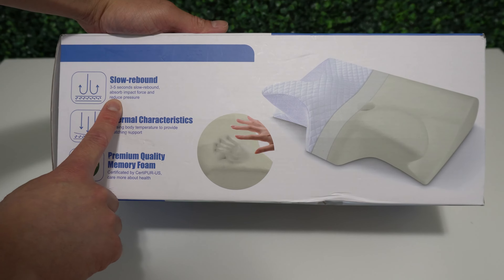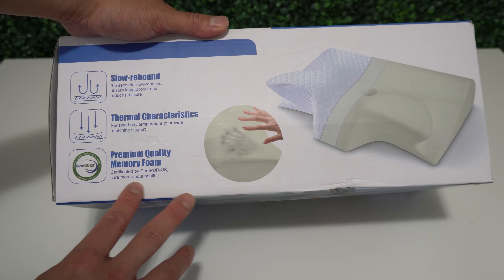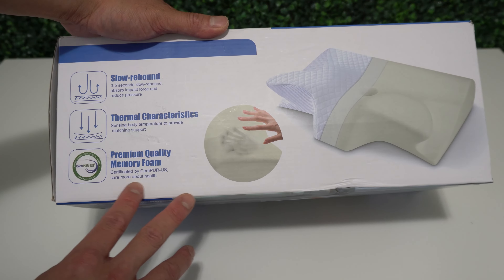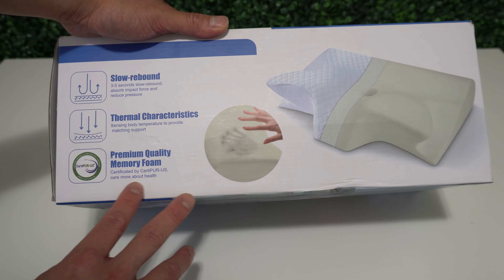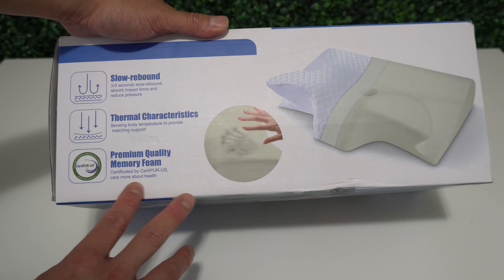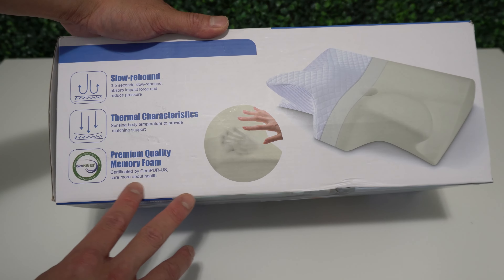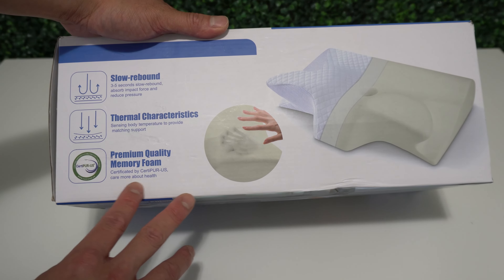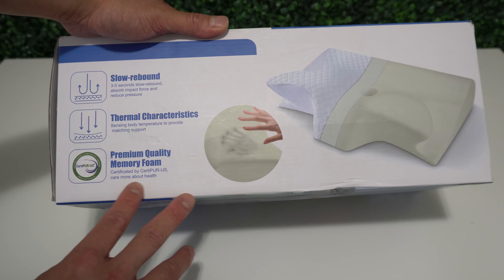HOMCA Memory Foam Cervical Pillow, 2 in 1 Orthopedic Pillow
2 in 1 Cervical Pillow: HOMCA memory foam pillow combines a neck roll pillow and a contour pillow, you can sleep on both sides. The neck pillow features an ergonomic design to help support and aligns your head, neck, shoulder and back in a neutral position, allowing you to drift off into uninterrupted slumber and wake up feeling fresh!
*Amazon*
USA: